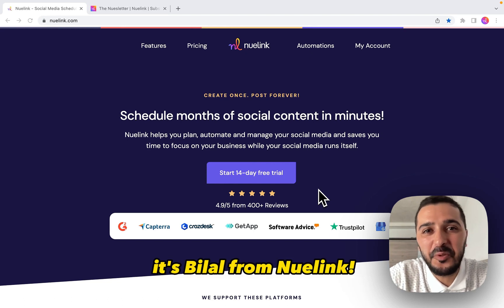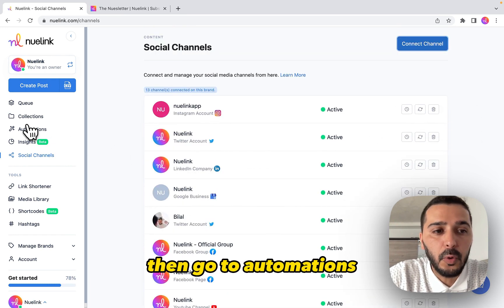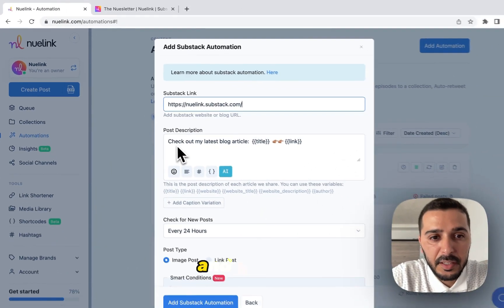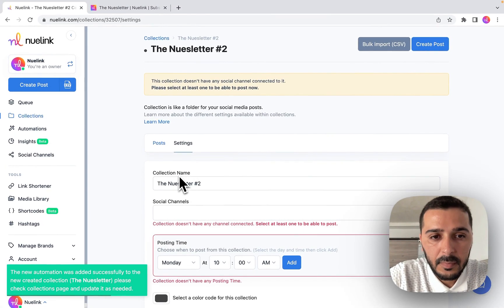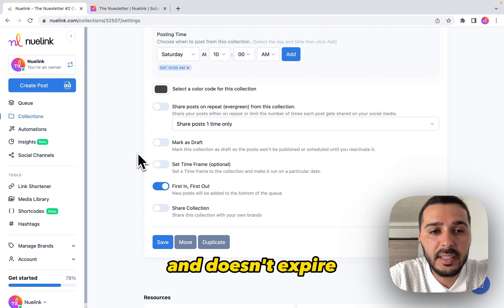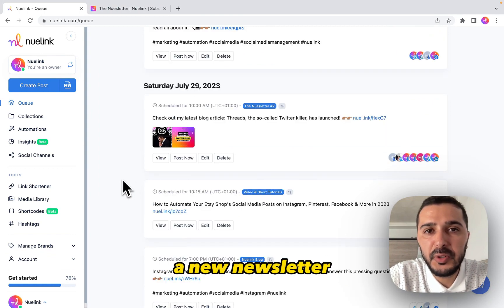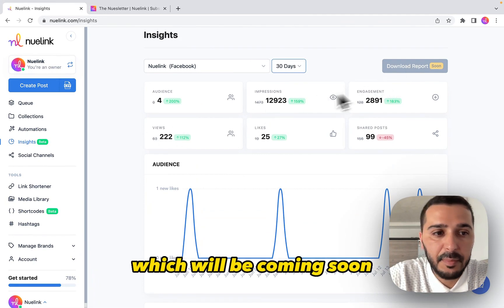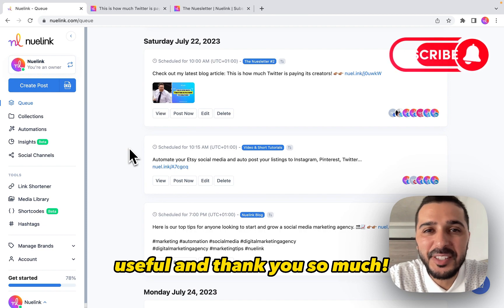Automate Substack Newsletter Issues to Social Media | Save Time and Reach a Wider Audience!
Hey everyone, it's Bilal from Nuelink! In this video, I'll share with you how to automate the process of sharing our Substack newsletter to various social media platforms using Nuelink. By setting up this automation, you can save time and focus more on my writing, while reaching a wider audience and building relationships with my readers.

In this step-by-step guide, I'll walk you through the process of connecting your Nuelink account to your social media channels and creating an automation for your Substack newsletter. You'll learn how to customize the social media captions and select the perfect posting schedule that fits your content.

It's a fantastic way to keep my followers updated and engaged with my content!

Whether you're a seasoned writer or just starting out, I highly recommend this approach to streamline your social media posting and maximize the exposure of your Substack newsletter.

00:00:00  Introduction

00:00:29 Connecting your social media accounts

00:01:08 Setup Substack Automation

00:01:56 Setup caption, posting frequency and more

00:02:21 Select social media accounts

00:02:40 Setup the schedule

00:03:25 Done. See posts in queue.

00:04:30 Insights, Link Shortener and more..

00:05:15 Conclusion